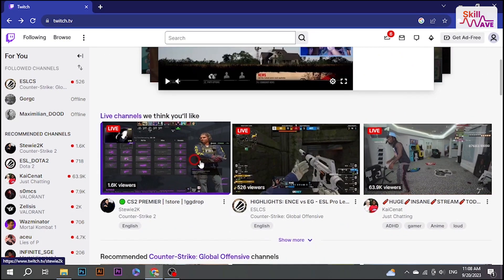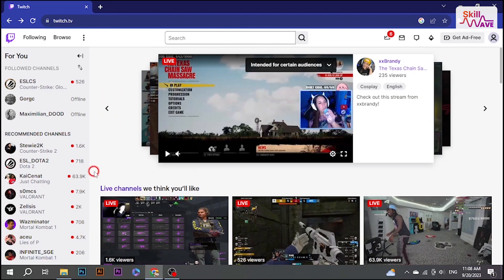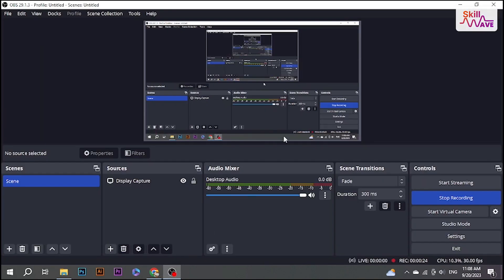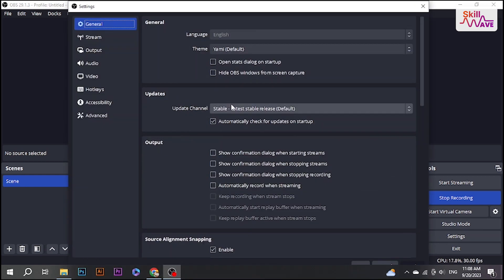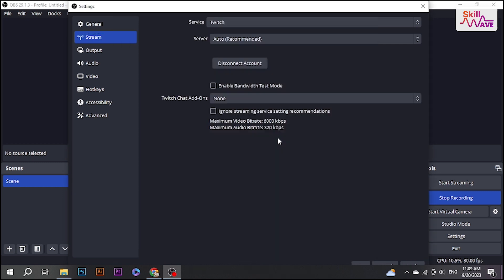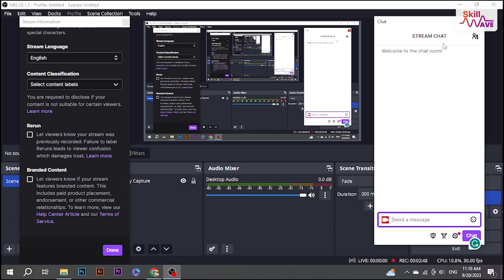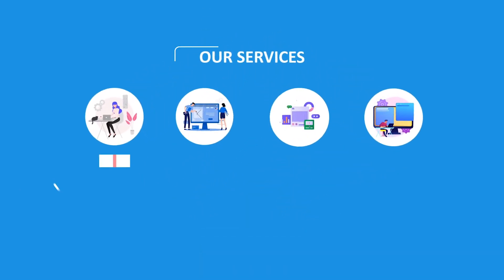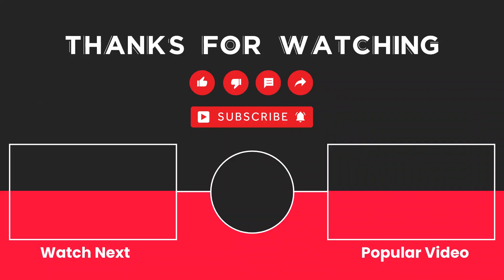How to Add Twitch Chat to OBS 2024 (Guideline)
Enhance your live streaming experience by integrating Twitch chat directly into your OBS setup! 💬🎥 Learn the step-by-step process of How to Add Twitch Chat to OBS, enabling you to interact with your viewers seamlessly during your live streams. Join us as we guide you through this essential technique for any Twitch streamer. 💻✨

Step 1: Open your OBS software and go to your scene layout.
Step 2: Visit the Twitch Chat Widget website.
Step 3: Customize your chat box according to your preferences (e.g., theme, colors, font size).
Step 4: Copy the generated widget URL.
Step 5: Go back to OBS and add a new browser source.
Step 6: Paste the widget URL into the browser source settings.
Step 7: Adjust the width, height, and position of the chat box on your stream.
Step 8: Click OK to confirm your settings.

📖 Chapters of How to Add Twitch Chat to OBS
00:02- Introduction
00:10- Opening OBS Studio and Accessing Settings
00:30- Adjusting TT Chat on OBS Screen
00:45- Outro and Call to Action
00:51- Sponsorship Message
00:59- End Screen and Sponsorship Details